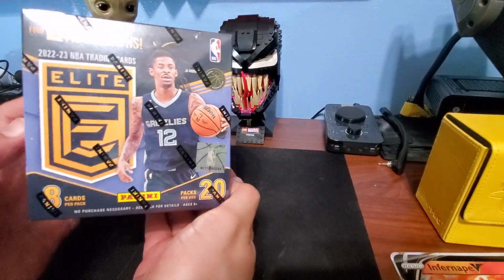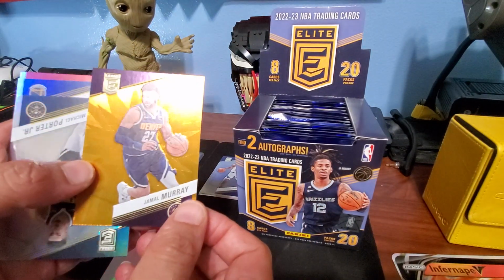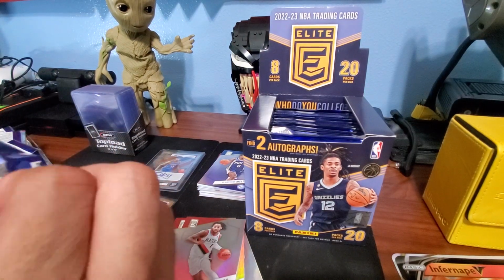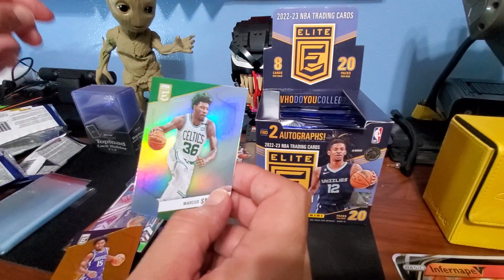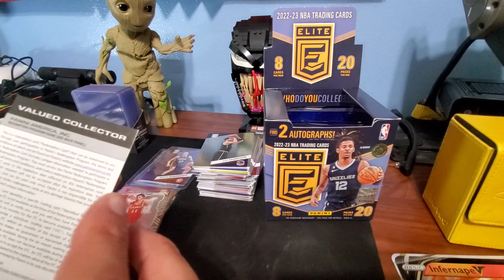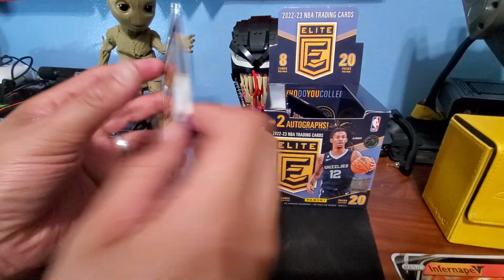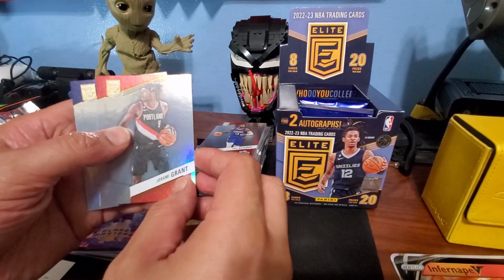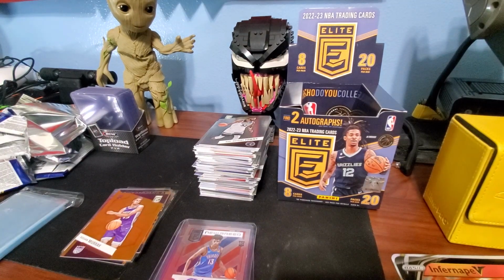2022-2023 Panini Elite Basketball Hobby Box Break! Banchero Next Up RC!